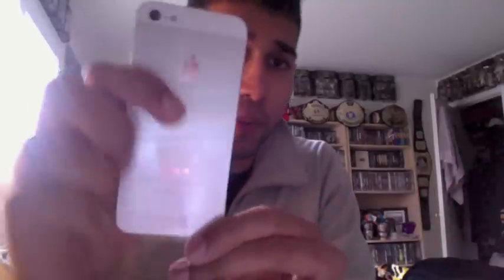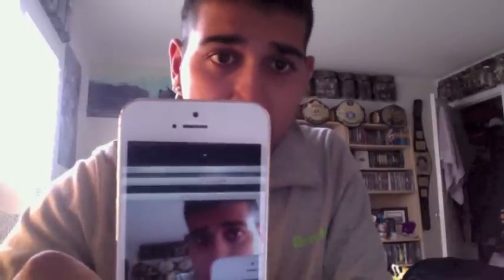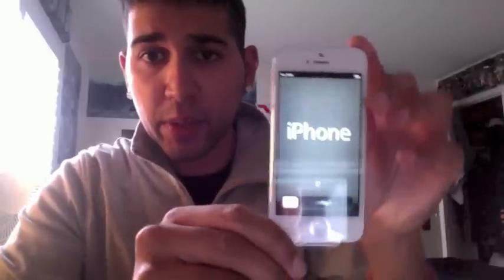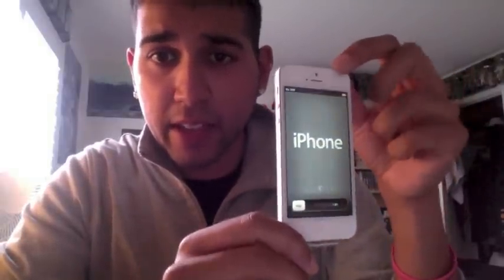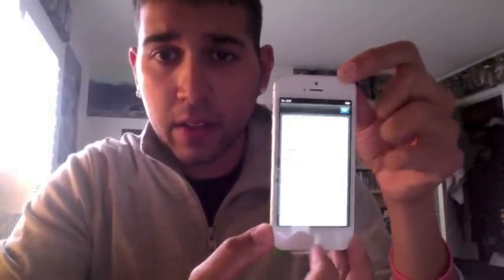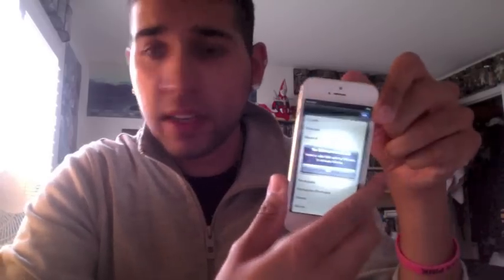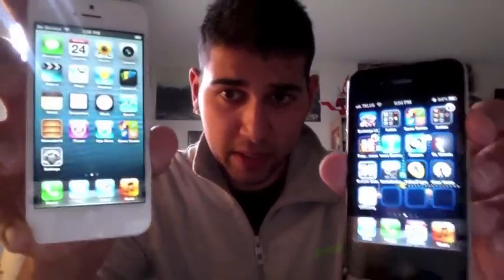iPhone 5 Unboxing/Comparison To iPhone 4